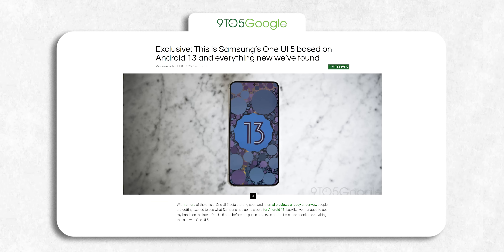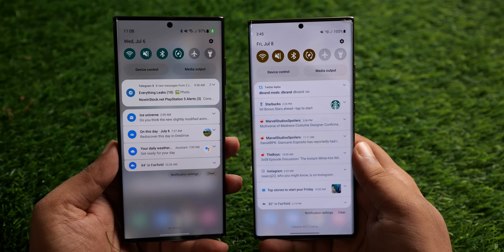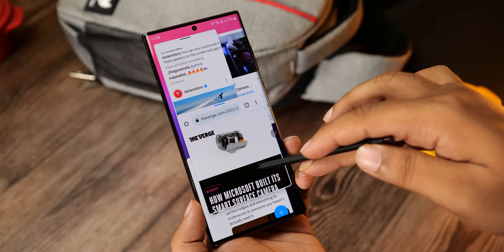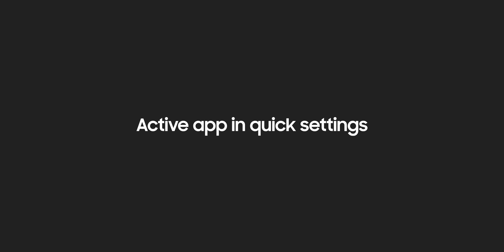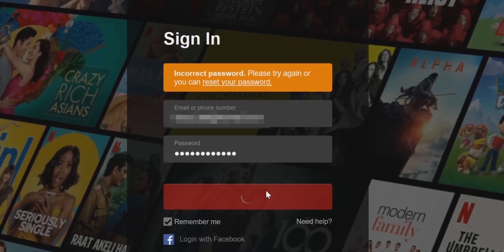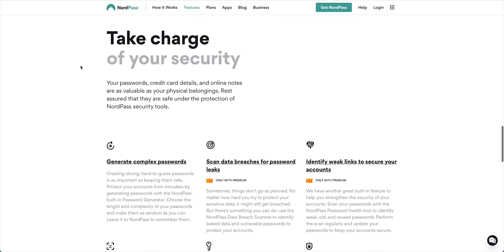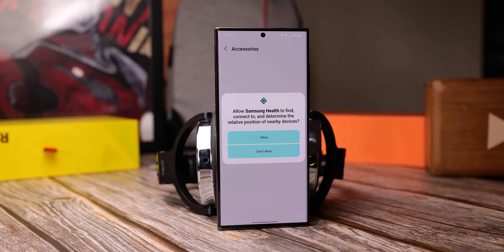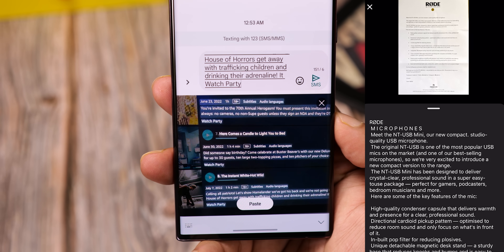Samsung One UI 5.0 - Top 5 NEW Features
Samsung One UI 5 top five new features.

Samsung will launch the OneUI 5 on the Galaxy S22 Ultra in the next few months but we already have the first look at the new Android skin that reveals some new features and designs we are going to see with the OneUI 5.0. The OneUI 5 will be launched alongside Android 13 and the public beta should be available in the next few weeks.